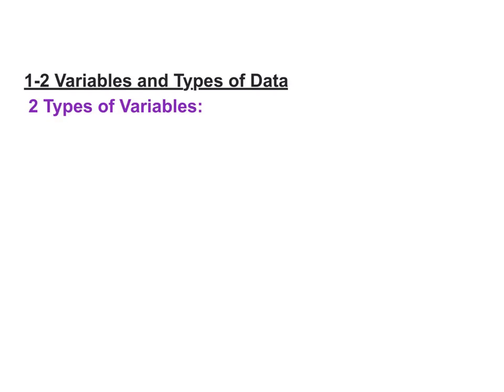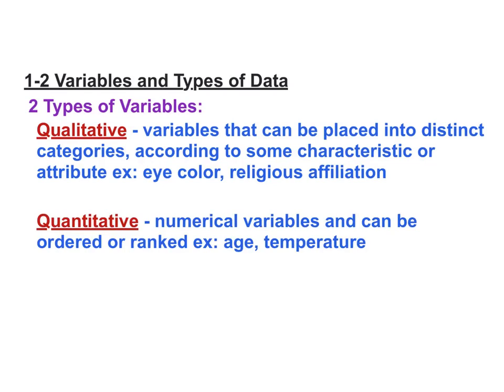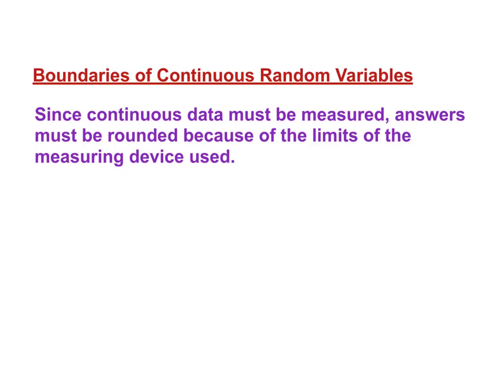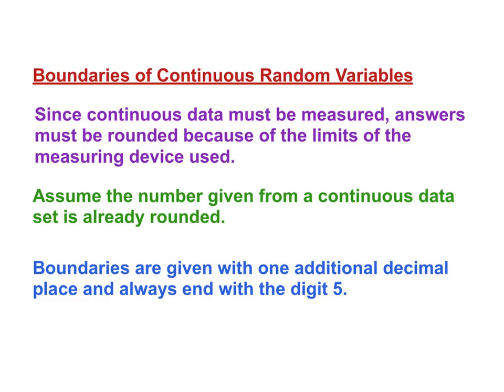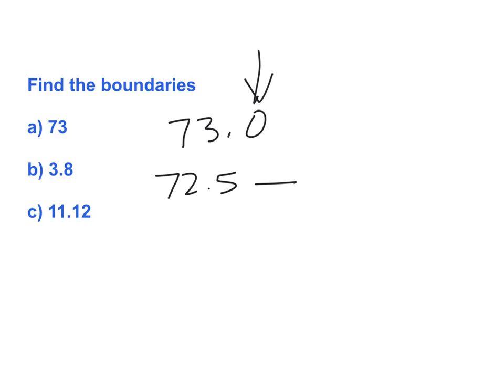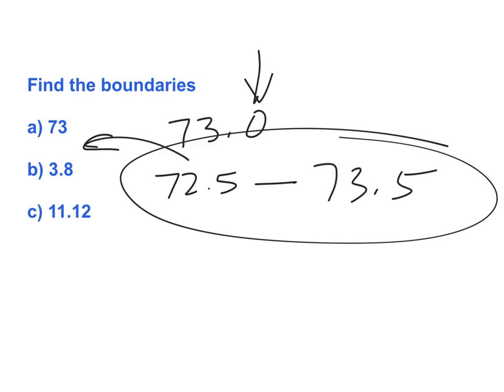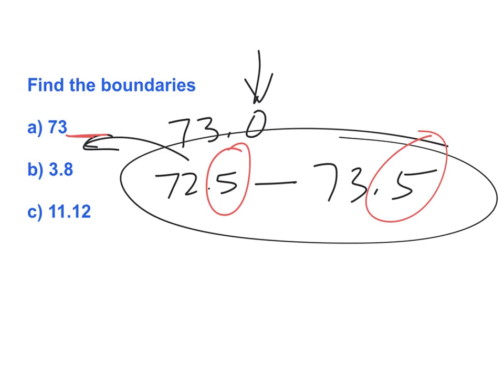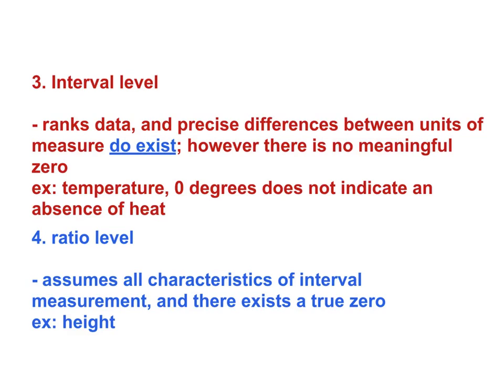1-2 Variables and Types of Data